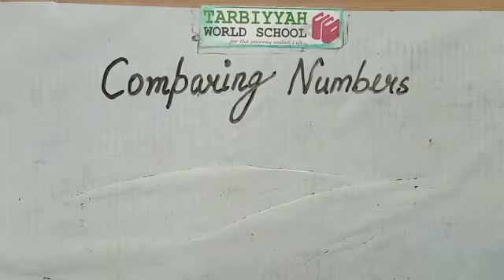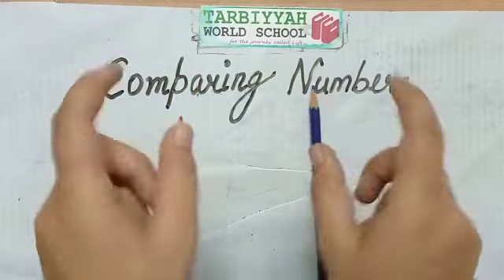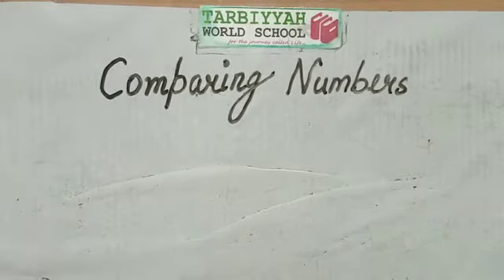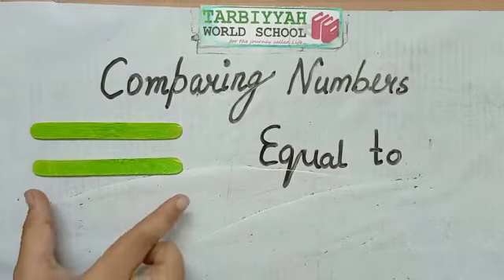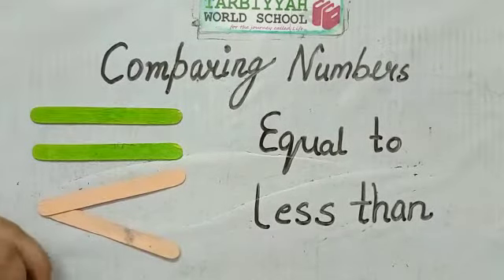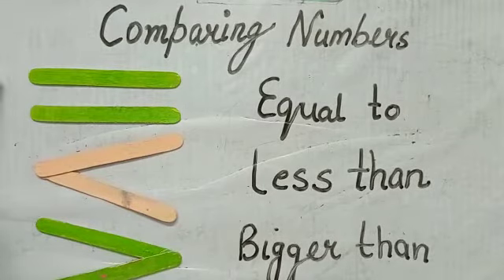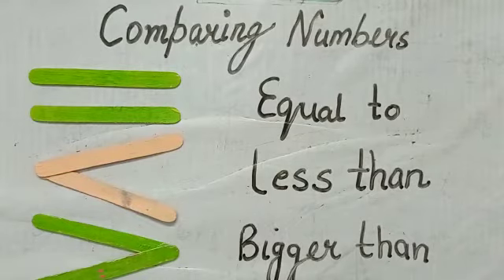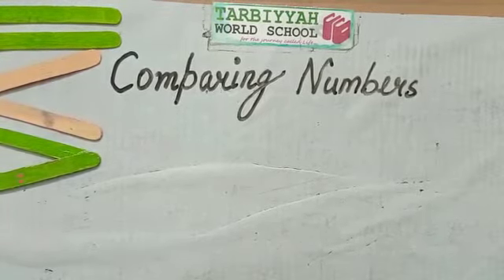Maths: Comparing Numbers ~ Activity (Grade 3)